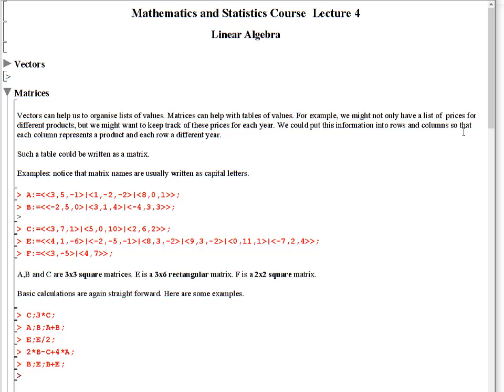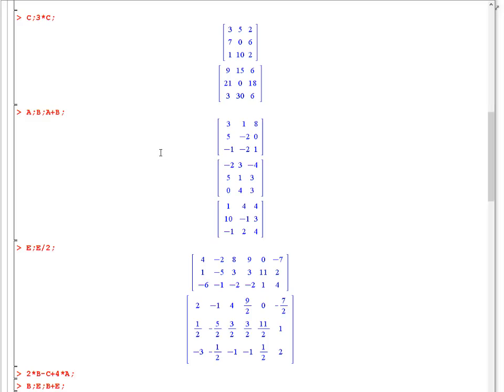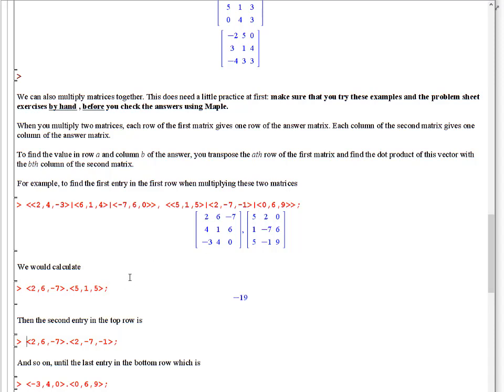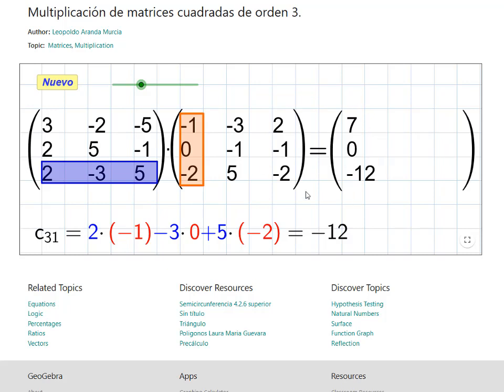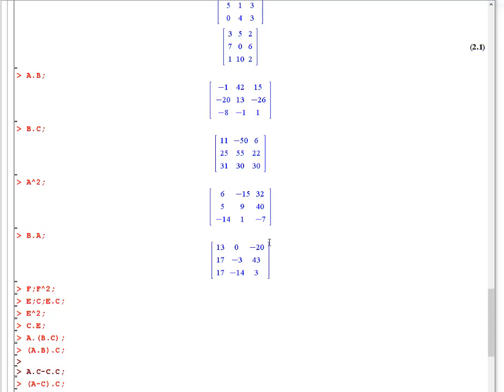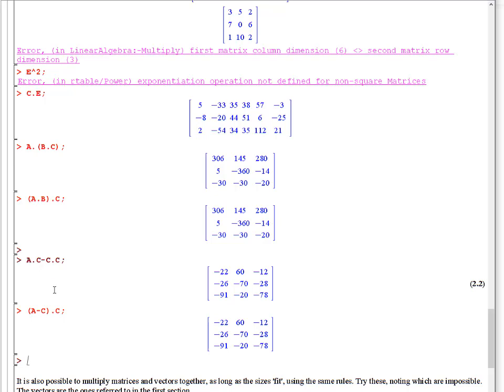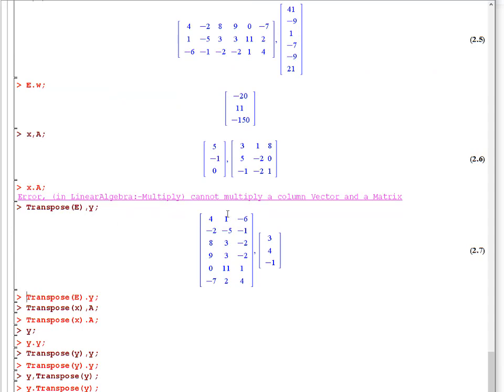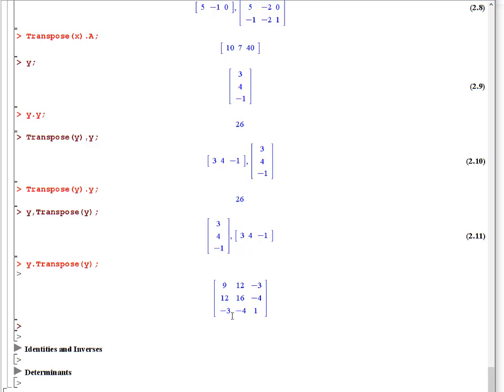ms lecture 4 part 3